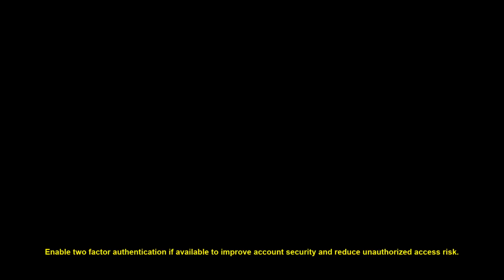How to login to Nest app and add thermostat - Easy Tutorial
In this easy tutorial, we'll guide you step-by-step on how to log in to the Nest app and add your thermostat effortlessly. Whether you're a first-time user or just need a refresher, this video will provide clear instructions to get your smart home up and running in no time!